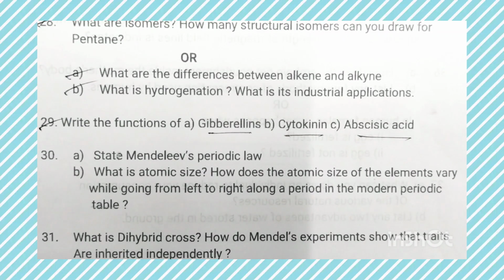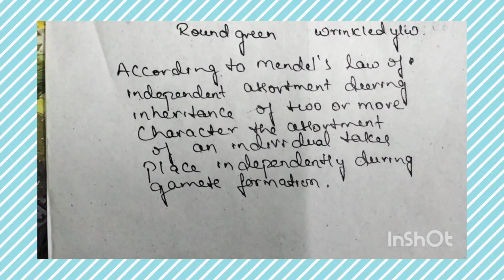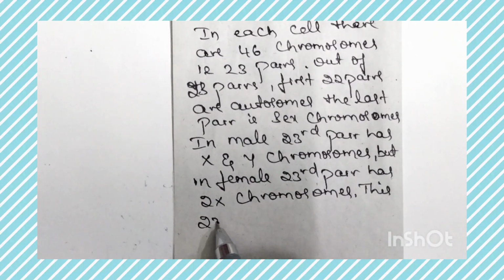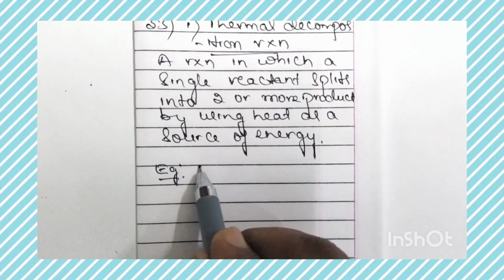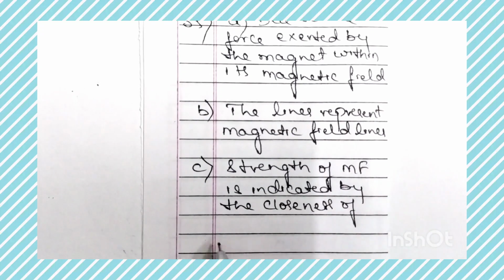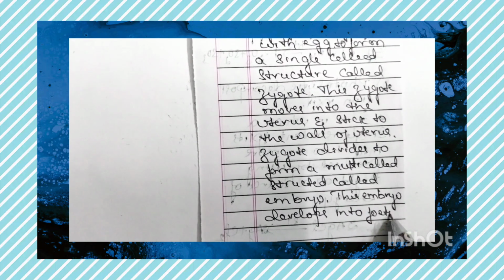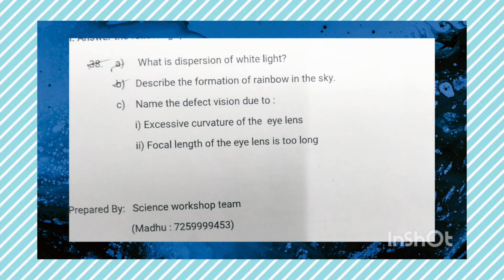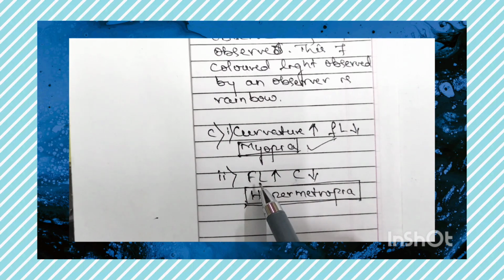CLASS 10 SCIENCE PRACTICE PAPER -7 KEY ANSWERS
This video is about CLASS10 SCIENCE PRACTICE PAPER KEY ANSWERS

watch this video to get class 10 science practice paper -7 key answers